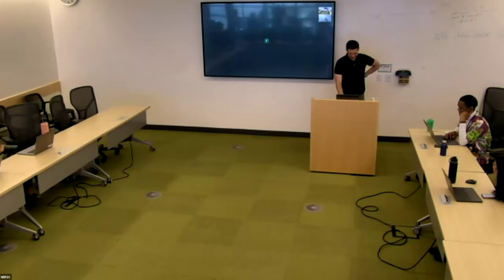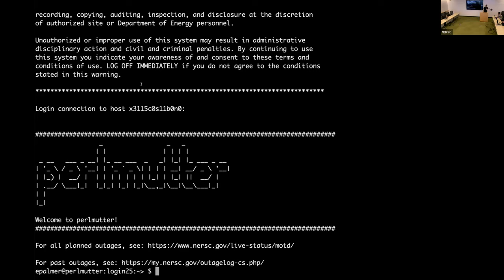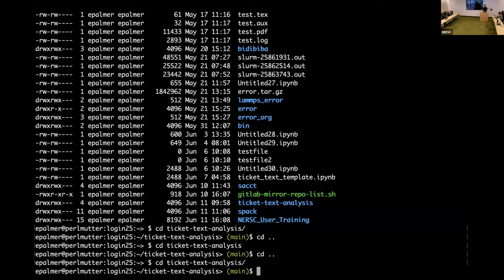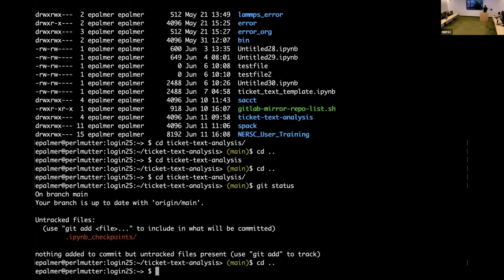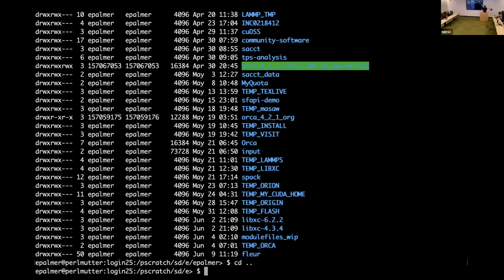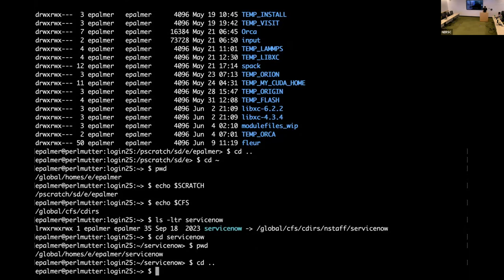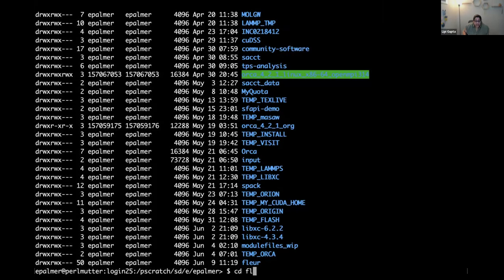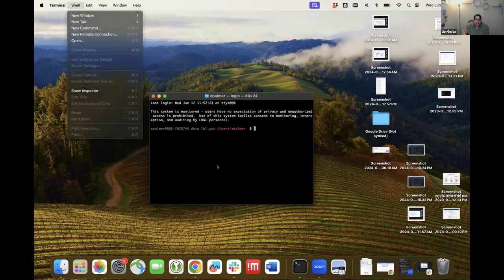Day 1- Hands On Activities and Q&A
This is part of the New User Training and Updated Best Practices on Perlmutter: June 12-13, 2024